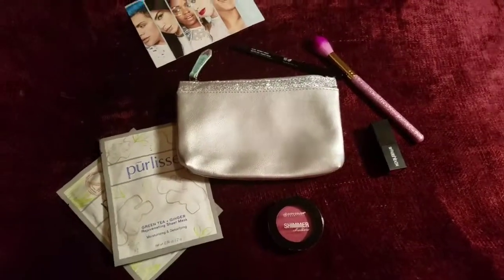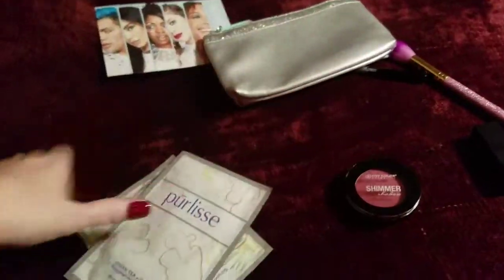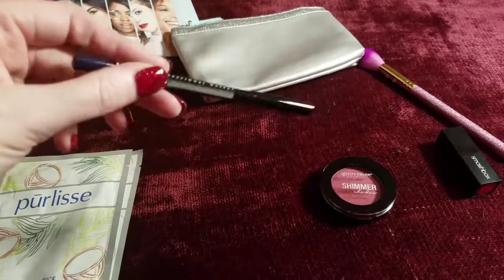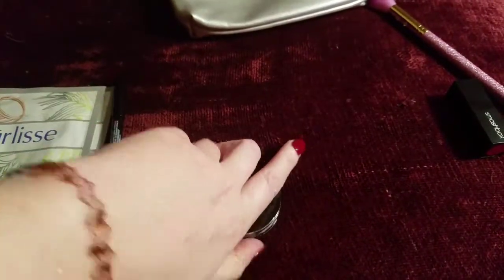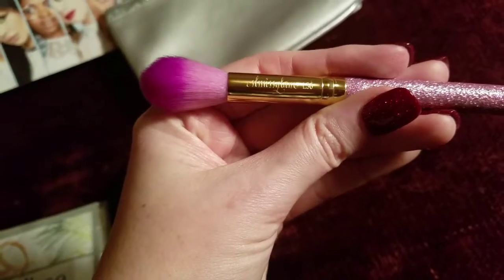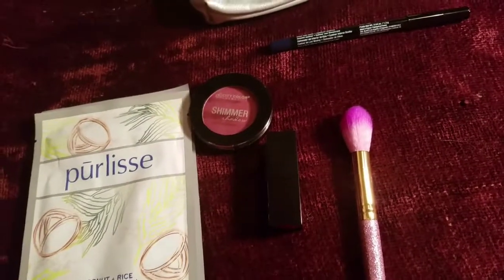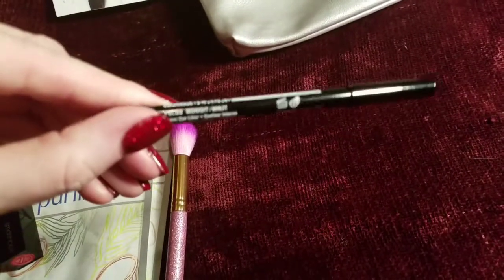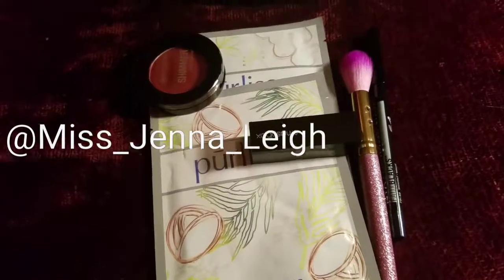Ipsy December 2017 opening!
In this new series, I'll take you step by step through my latest Ipsy Glam Bag, sharing brand details, past experiences with brands, and the overall value of the goodies!

As always, thank you so much for taking a moment to watch, share, like, sub... without You, there's no me. I LOVE Y'ALL!